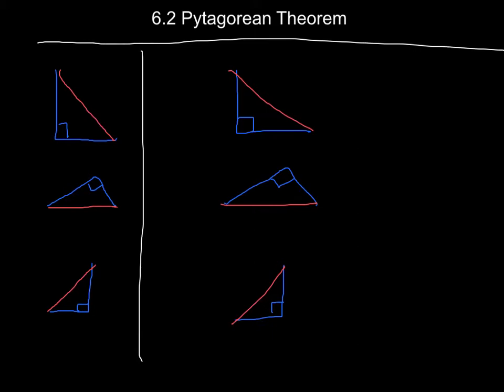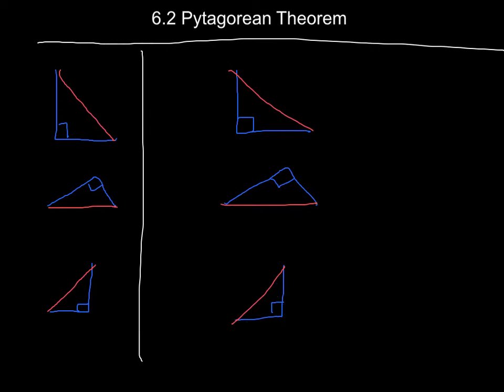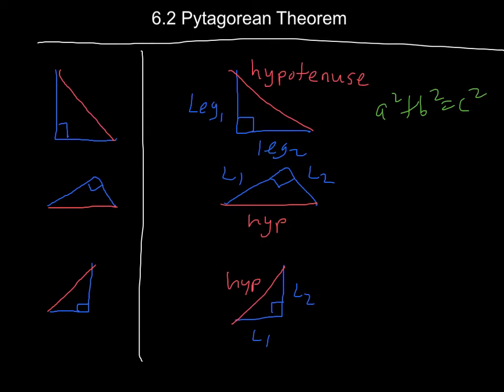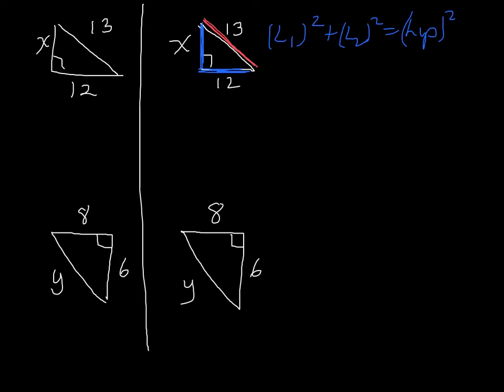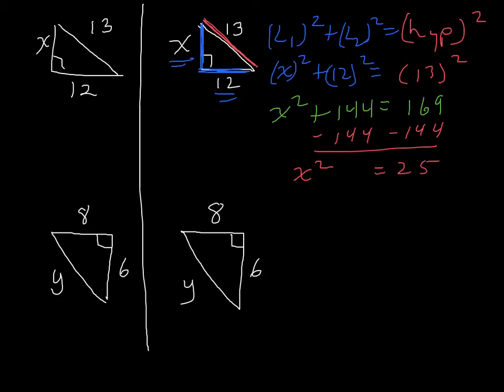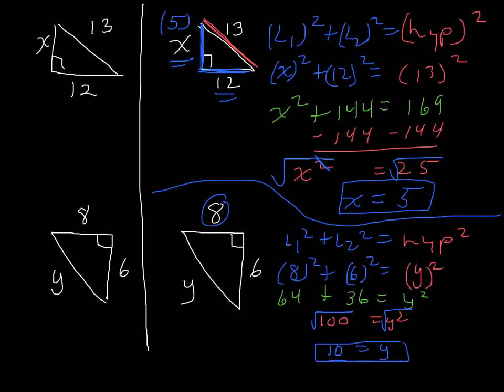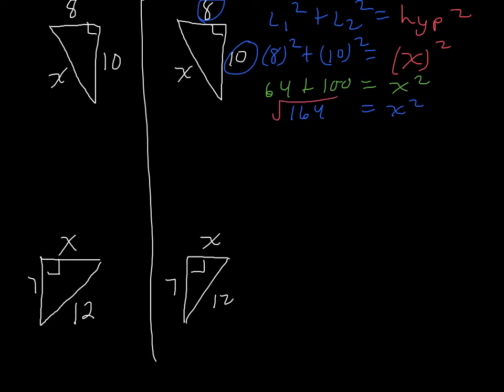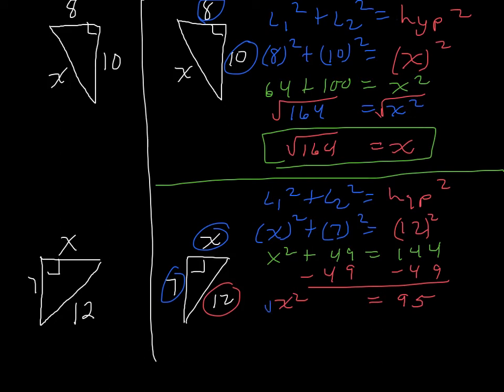Pre-Alg 6.2 Pythagorean Theorem